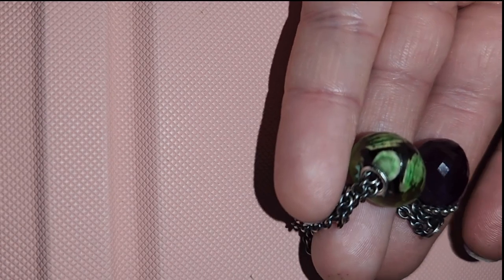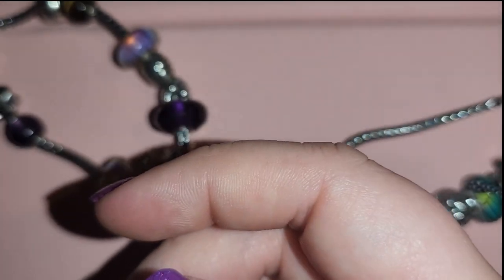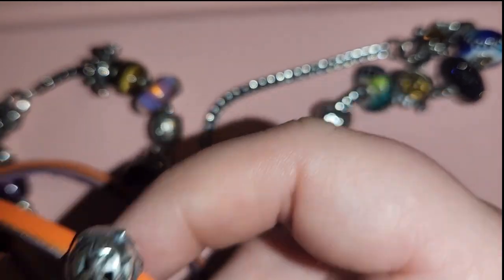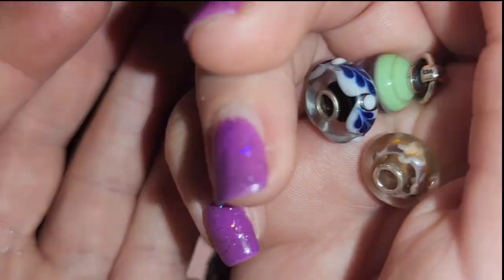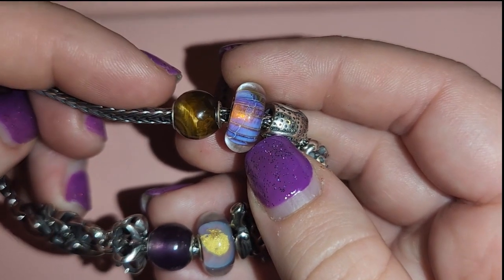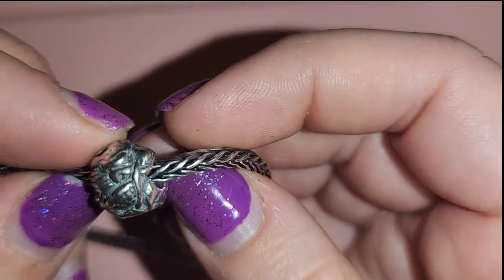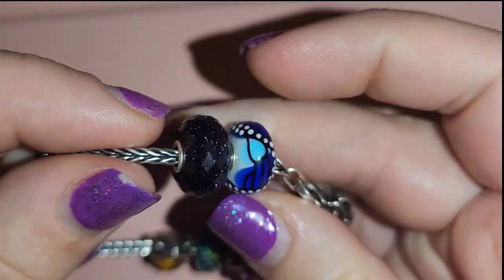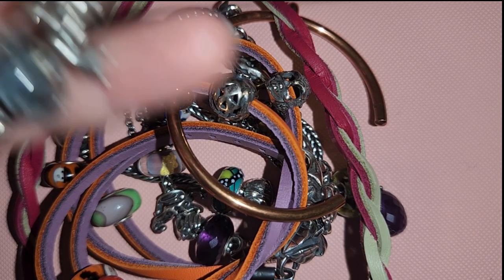My Trollbeads Collection September 2023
This was filmed back in September 2023. There was a delay as I had a busy last few months of 2023. This was my Trollbeads collection to date. However, I have made some changes recently which I will share soon. Enjoy.